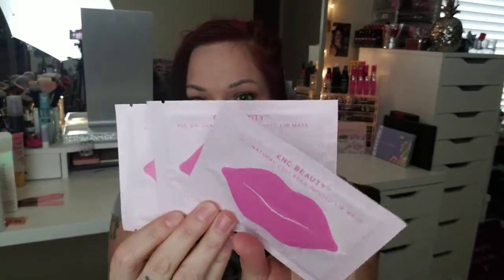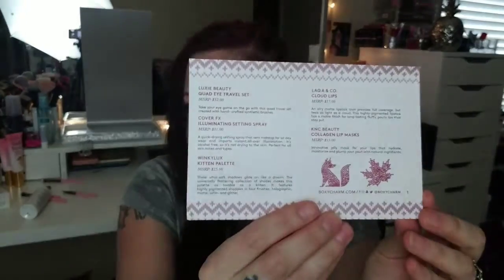Unboxing Boxycharm November 2017